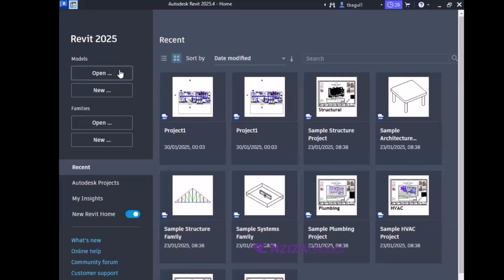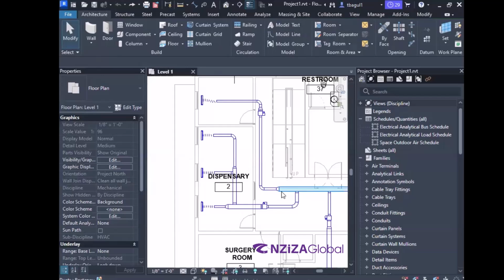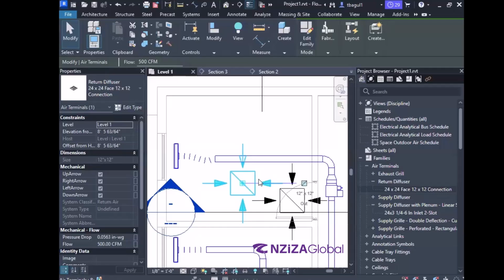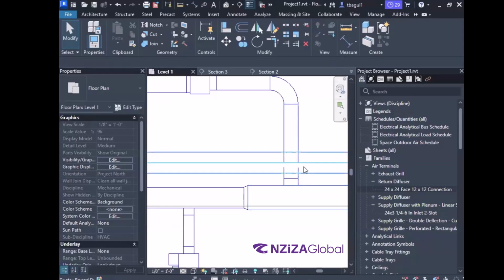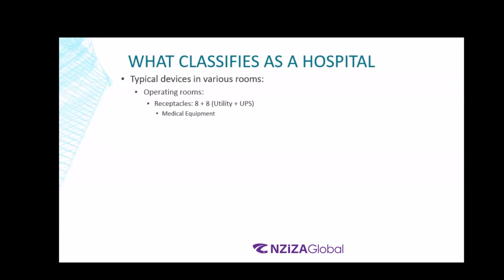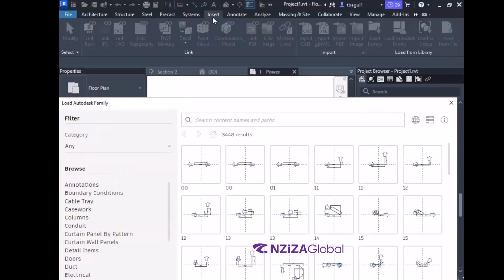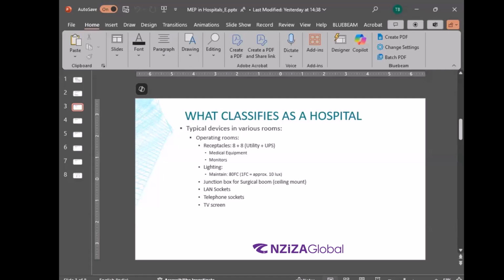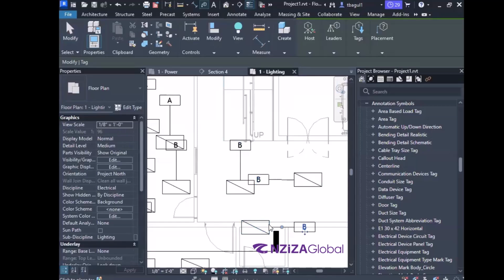DAY 4: Autodesk Certified MEP Design for Hospital Projects | Expert Seminar by Nziza Global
Join Tejesh Bagul, PE, CEng, as he kicks off a 4-day, expert-level MEP BIM Design training with Revit MEP 2025, certified by Autodesk! This exclusive event brings together top professionals and companies from Nigeria, Tanzania, Rwanda, and Uganda, with a special focus on designing cutting-edge MEP systems for hospitals. 🏥

In this high-impact seminar, participants are diving deep into advanced strategies and techniques that will elevate their skills in MEP design for healthcare systems. Whether you're a seasoned professional or looking to level up your BIM expertise, this is the perfect opportunity to learn from the best!